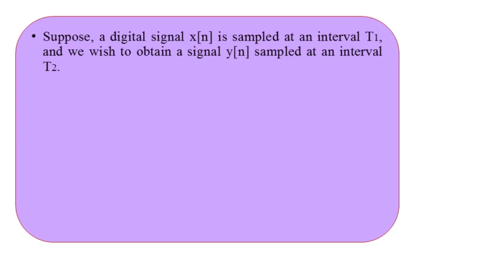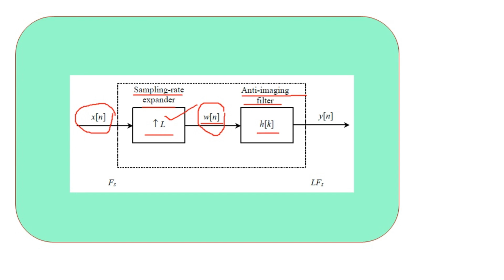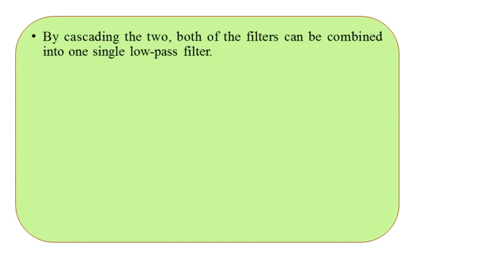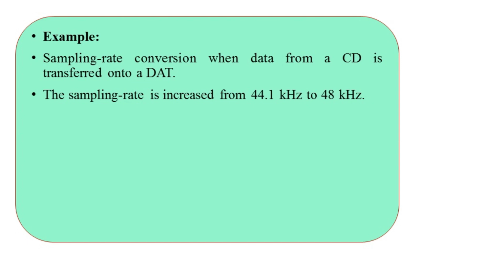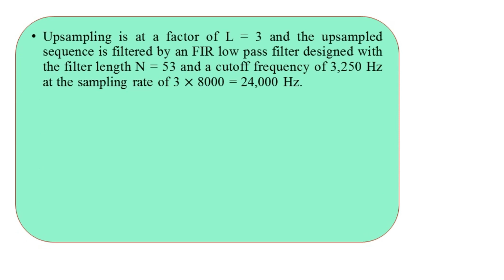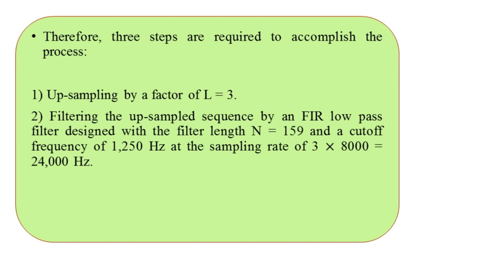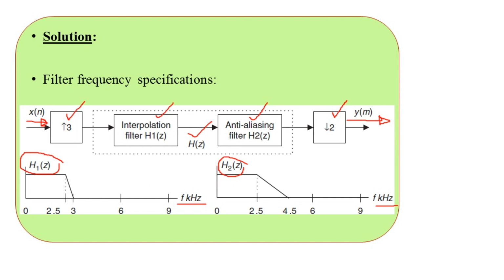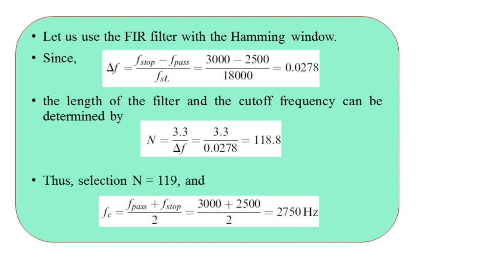How to convert Sampling Rate by Non Integer Factor? | Multirate Signal Processing